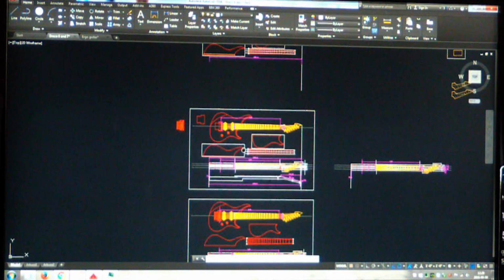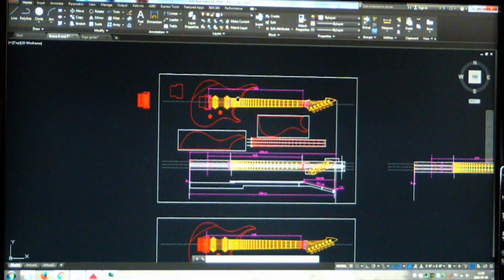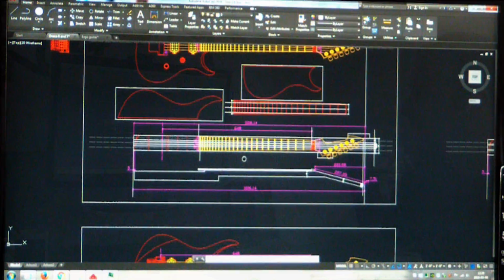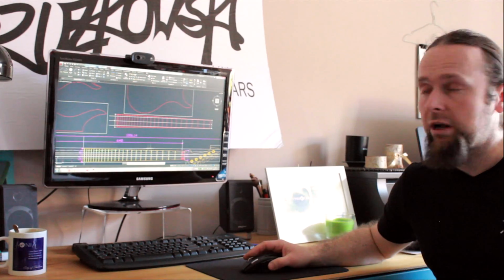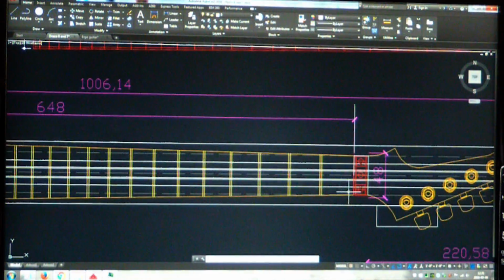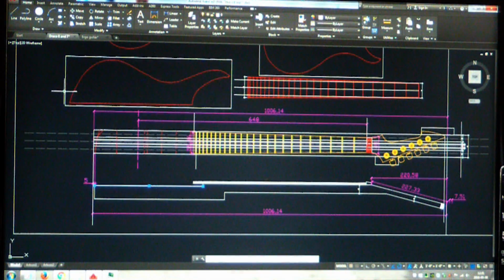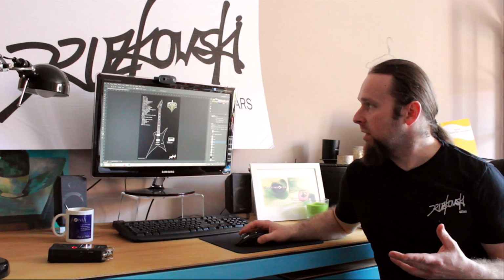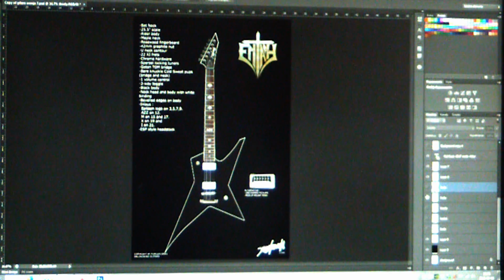Druzkowski Guitars Interview - Custom Guitars Made In The UK.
Druzkowski Guitars The Interview.

Druzkowski Guitars is a boutique guitar workshop, offering hand made custom guitars based in Newark on Trent in UK.
Przemek Druzkowski is the luthier/ guitarist who makes these awesome shred machines.
And I was lucky enough to get to spend the day with him at his workshop in Newark on Trent (UK),
Where he gave me an insight into his guitar building process, what led him down the path of being coming a luthier, and taking me through some of the models in the Druzkowski Guitars range, while demonstrating his killer guitar skills at the same time.

Hope you enjoy the interview!

Hi I'm Lee - I love demonstrating and reviewing the latest guitar products & music gear as well as giving guitar lessons.
If you have anything you think I should check out and review get in touch.

Equally, if there are any techniques, riffs or songs you'd like me to break down in a lesson let me know.

I am a graduate of the Academy of Contemporary Music, based in London and available for guitar lessons (face-to-face and via Skype) , session work and collaborations.

Cheers
Lee \m/